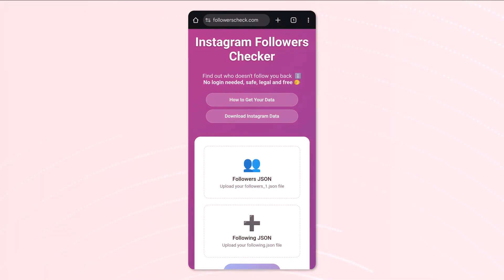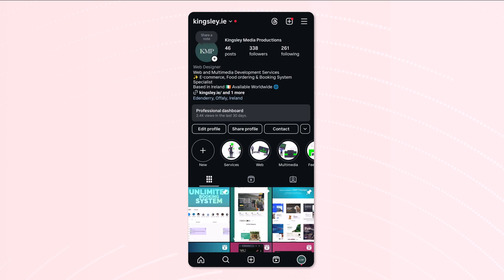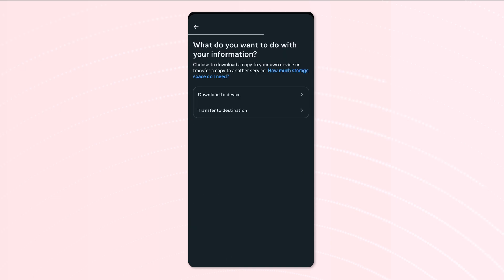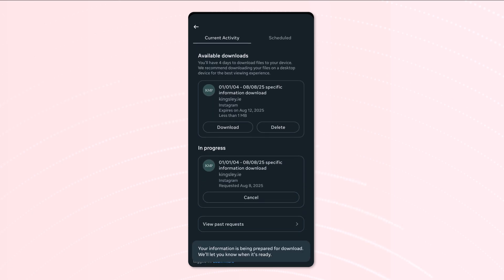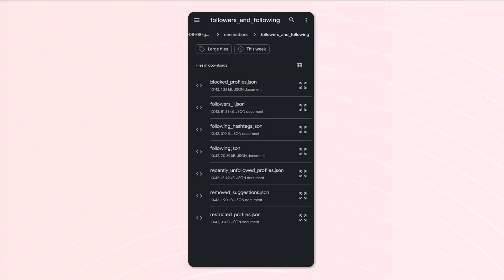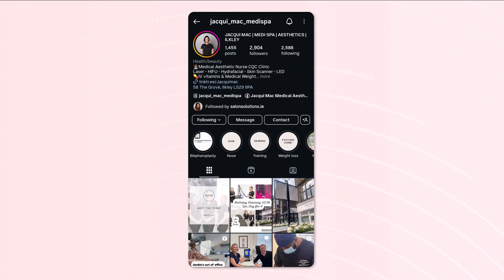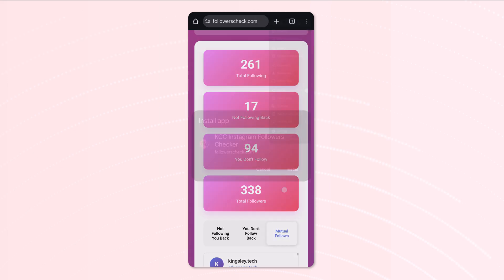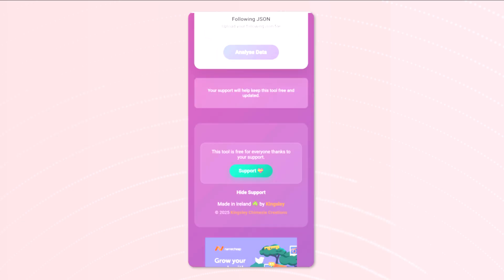How To Get Your Instagram Data And Find Who Doesn't Follow You Back - NO LOGIN, SAFE AND FREE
Want to see who unfollowed you on Instagram — without installing any app or giving away your login? In this video, I show you how to use my free Instagram unfollowers checker web app that works on any device!

Use a browser (Chrome , Brave etc) to install the web app directly to your phone's home screen.
- Works on iPhone, Android, and Desktop
- No login needed, safe, legal and free
- Great for creators, influencers, and anyone curious 👀

Depending on popularity and depand, I plan on making a pro (paid) version with premium feature such as:
- Allow upload of zip directly without extracting
- Advanced analytics
- Stats history

Let me know your thoughts - whether its a question or suggestion!

Description last updated: 10/OCT/2025
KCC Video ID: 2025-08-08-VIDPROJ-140